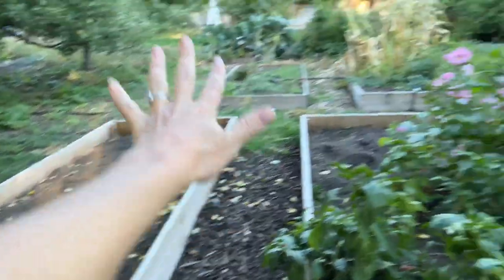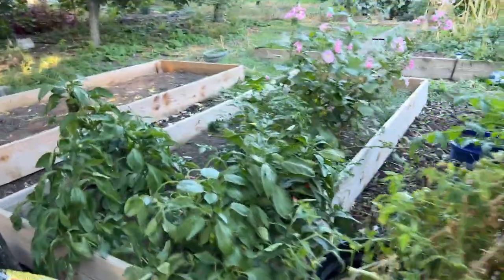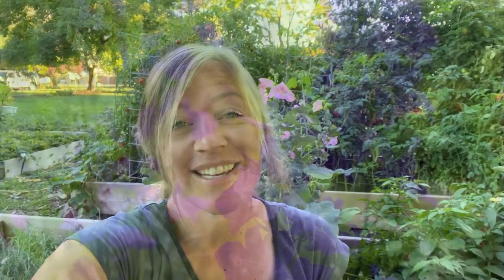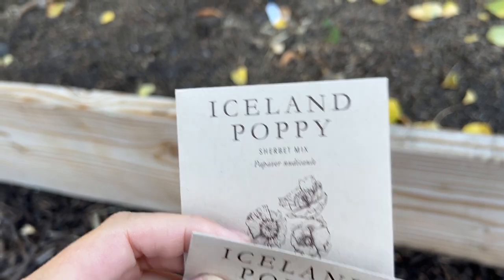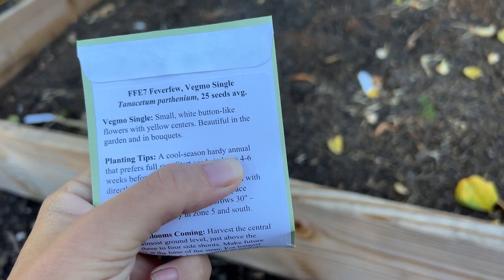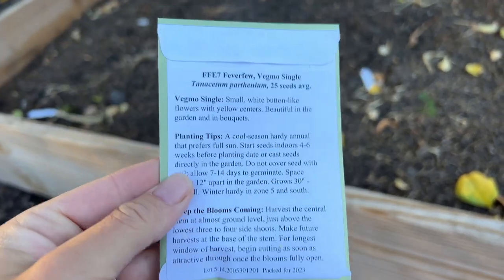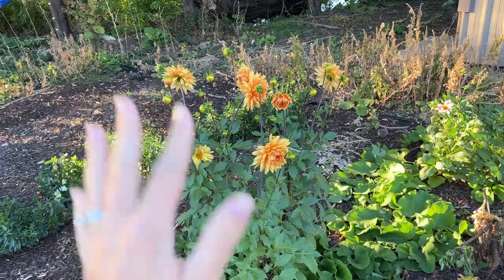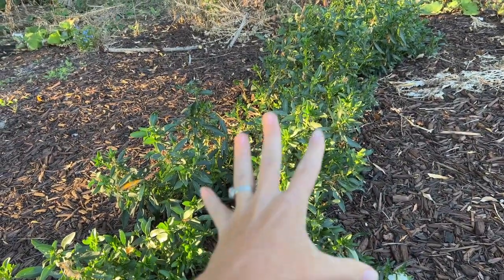Easy Spring Blooms! Buy and Plant these Cold Hardy, Cool Weather Seeds in Fall. //FlowerFanatic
I want to make my gardening life a little simpler and easy next year. I want to enjoy bountiful blooms in spring by planting seeds in fall that will winter over, are easy to grow, and don't require hardening off. Larkspur, Iceland Poppies, FeverFew, and Snapdragons are perfect for my needs and are great for cutting. They like cooler temperatures, are cold hardy annuals (or perennials depending where you live) and are great to plant in fall. Buy a few packets of seeds, sprinkle them in your desired location and come spring you can enjoy flowers with little effort.

Steph AKA The Flower Fanatic